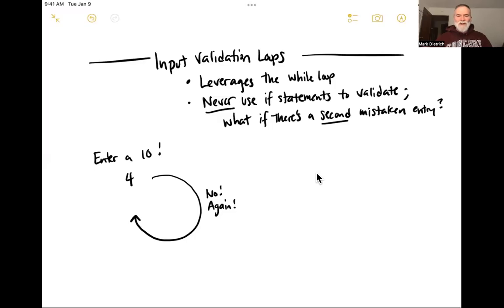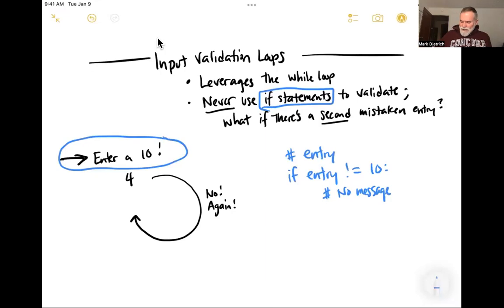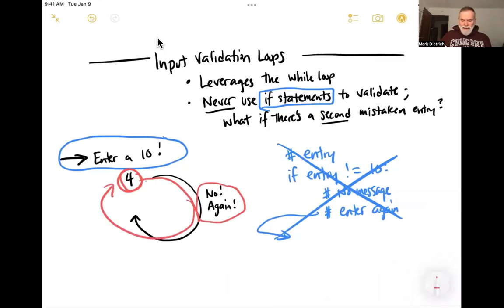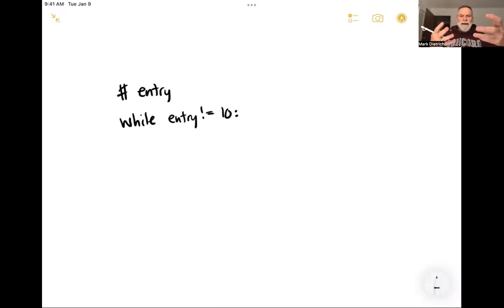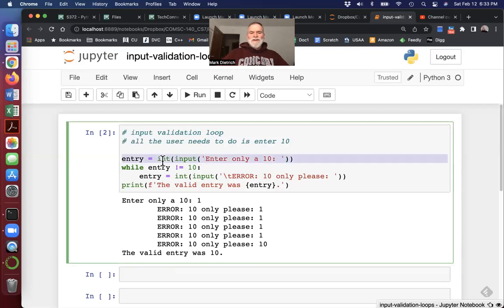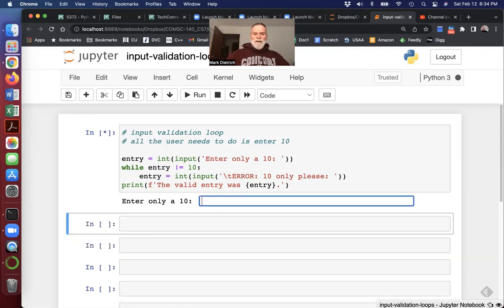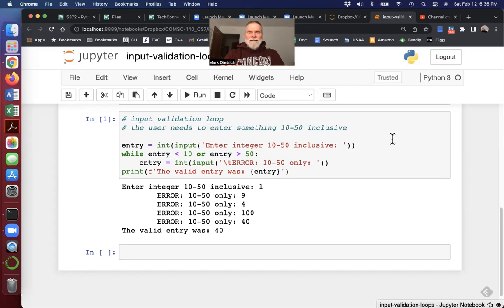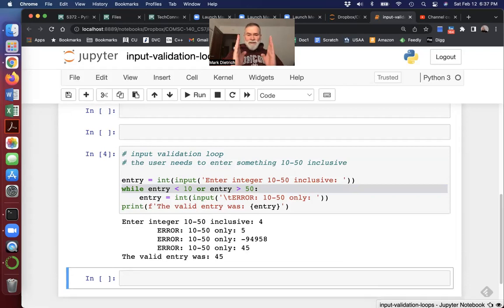Input validation loops using the while loop